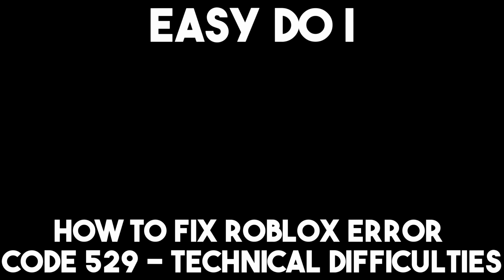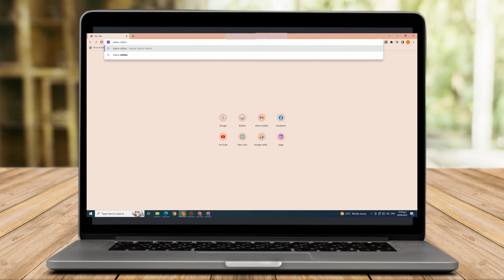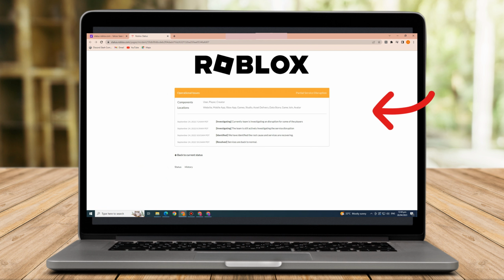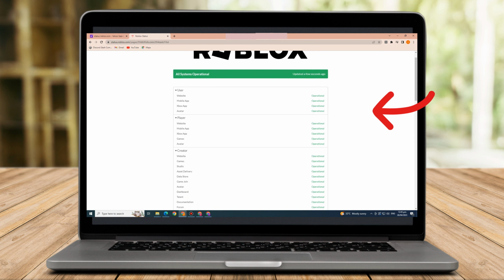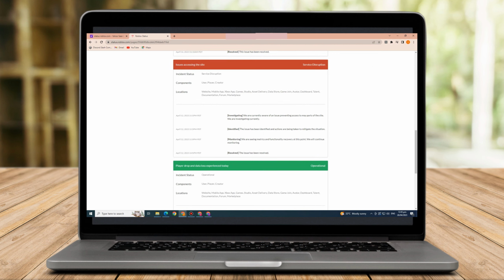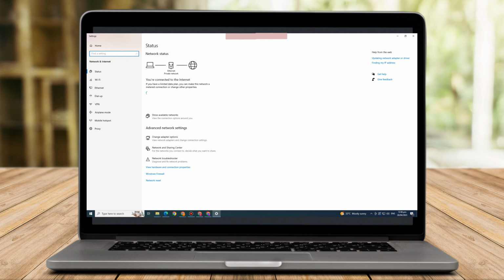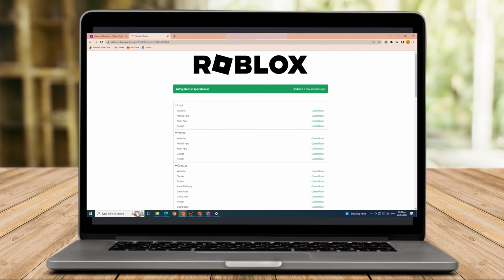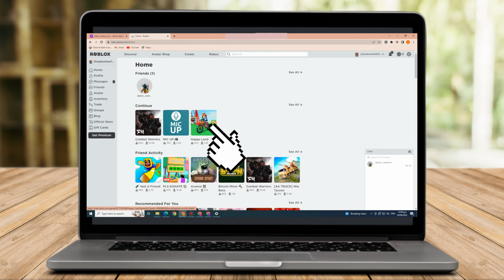How To Fix Roblox Error Code 529 - Technical Difficulties [EASY DO IT]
How To Fix Roblox Error Code 529 - Technical Difficulties

In this video I'll show you How To Fix Roblox Error Code 529 - Technical Difficulties. The method is very simple and clearly described in the video. Follow all of the steps to fix Roblox error 529.